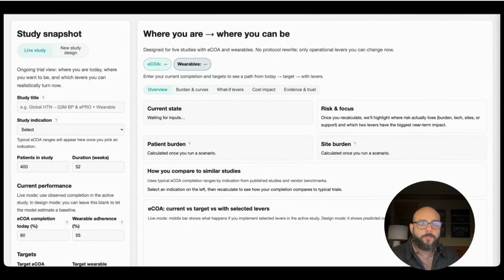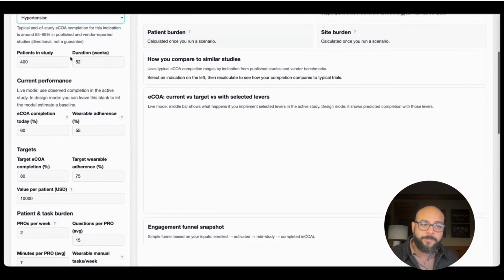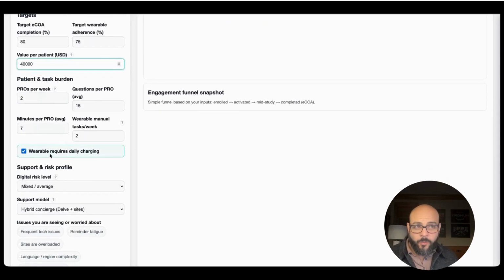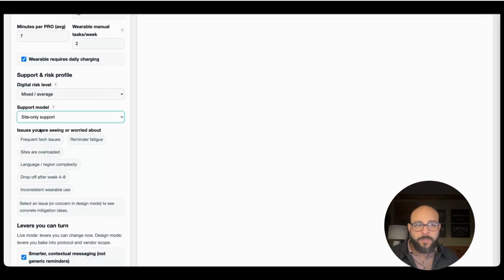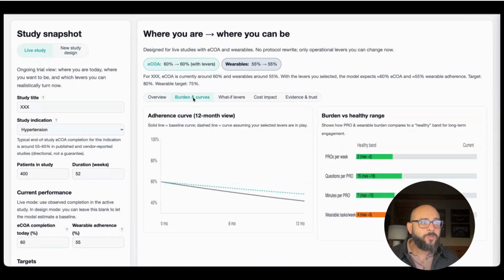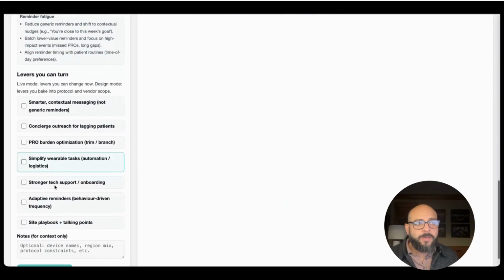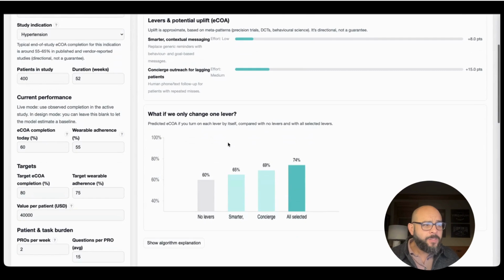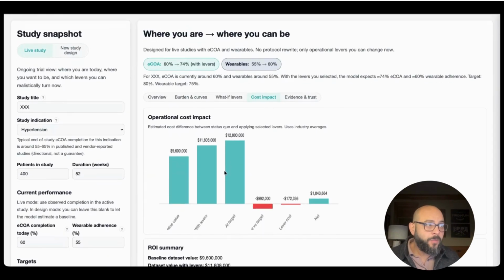Measuring Compliance in Clinical Trials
This video shows ways of measuring compliance in clinical trials